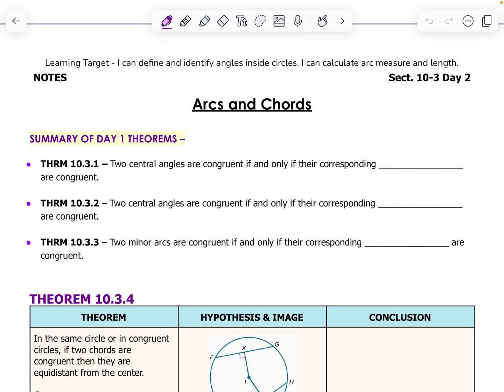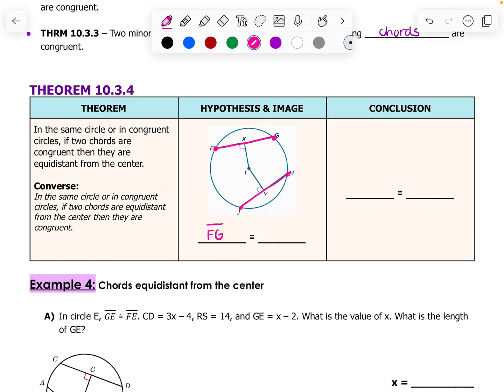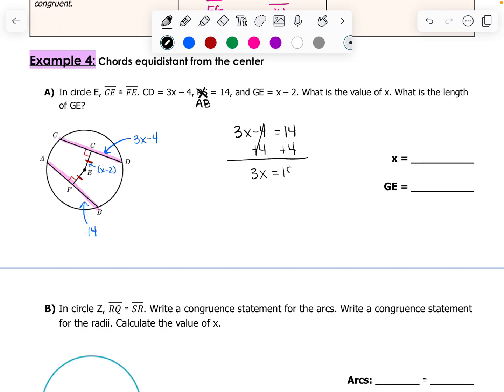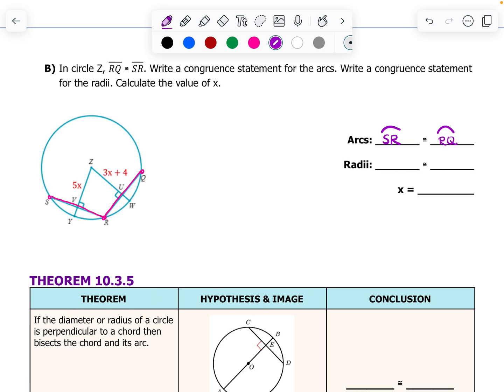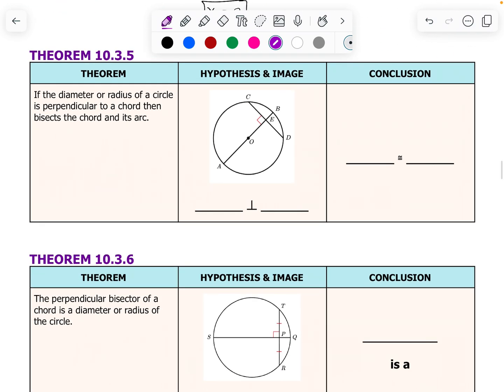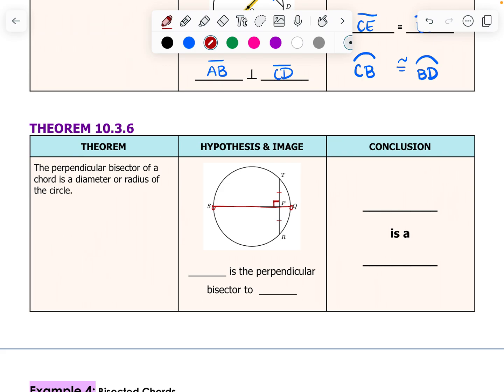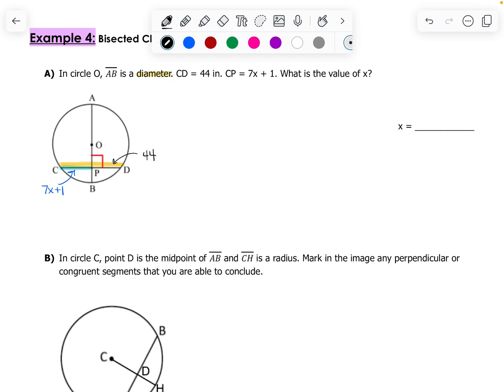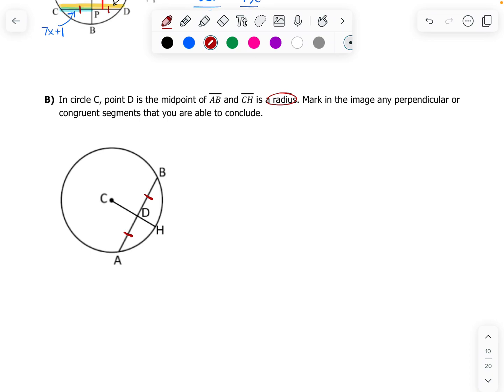10-3 Day 2 Notes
This video covers properties of arcs and chords in circles.